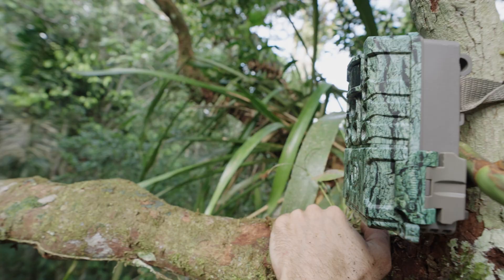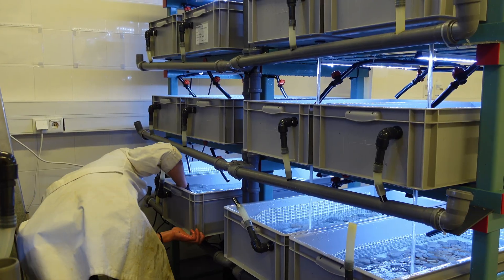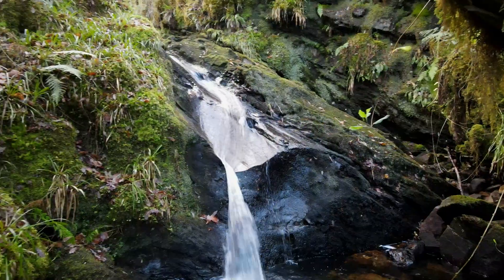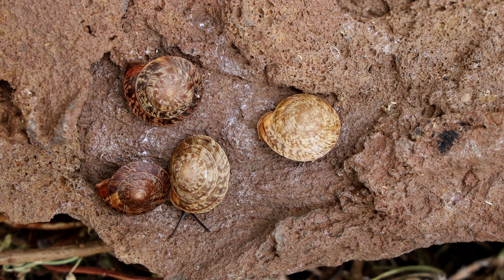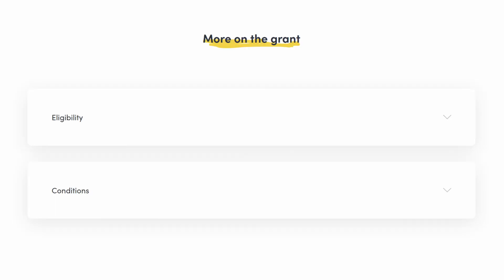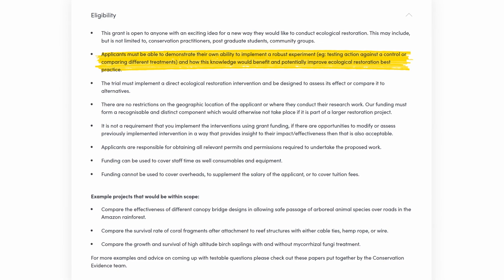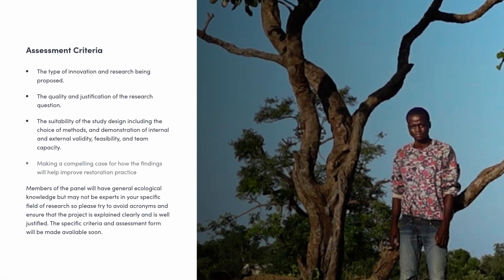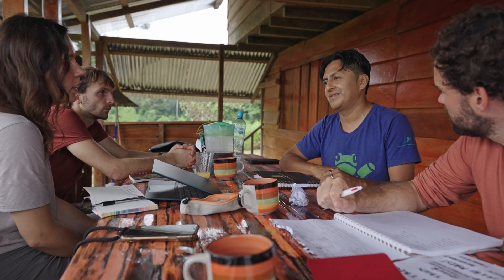Our new Innovation Grant Programme - supporting ideas with great potential for ecological change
At Mossy Earth, innovation is at the heart of how we approach nature restoration. But as testing new methods and ideas doesn't have a predictable outcome, it can be hard for individual projects to get the funding they deserve.
That's why we're launching our new innovation programme, to do our bit to support these projects in the hopes of improving nature restoration efforts around the world!